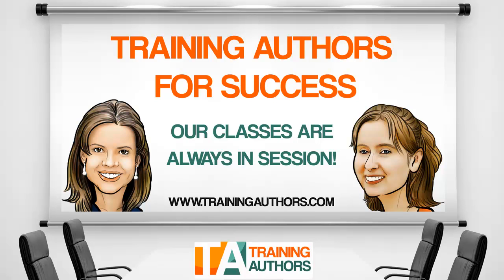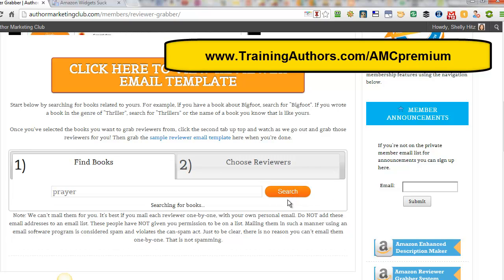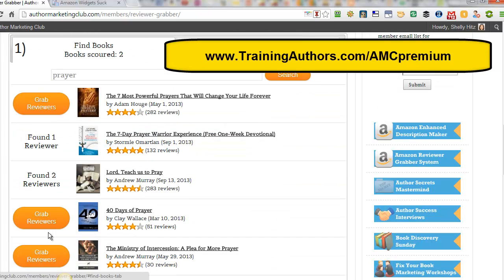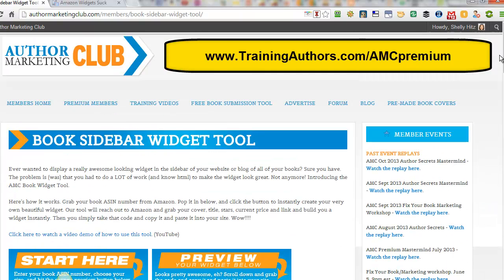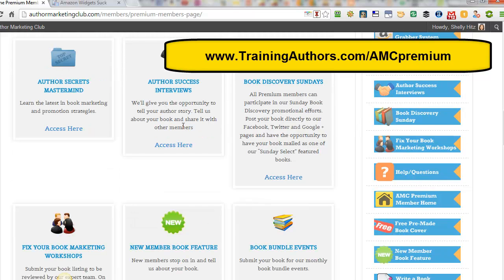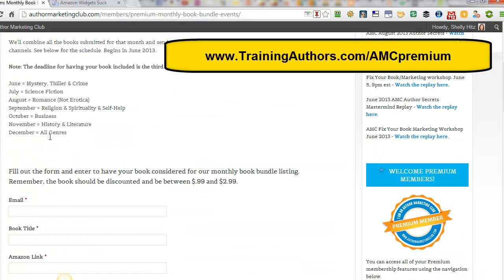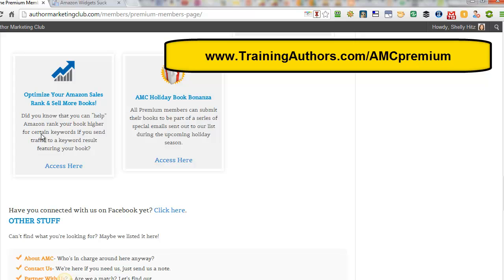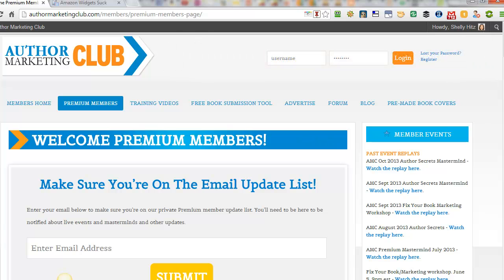Author Marketing Club Premium Membership Review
You get a TON of value from the Author Marketing Club premium membership. I especially love their tool that locates Amazon reviewers for your book. The membership also includes author training programs as well as opportunities to advertise your book to their growing audience. Highly recommended.